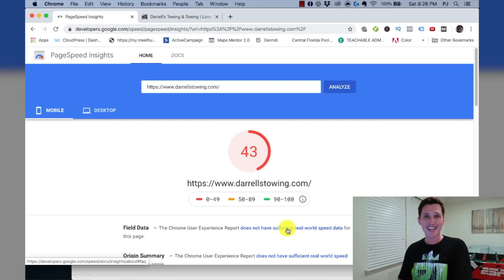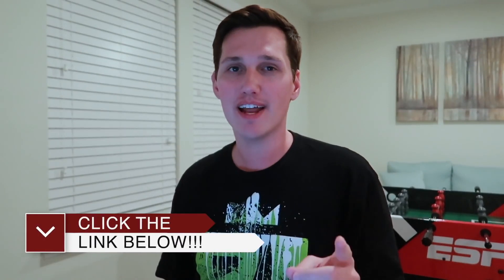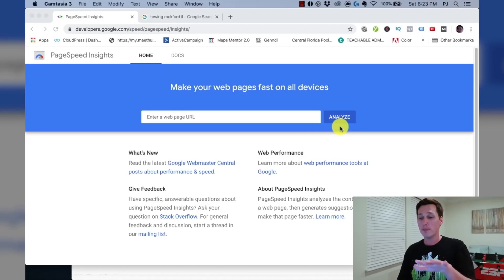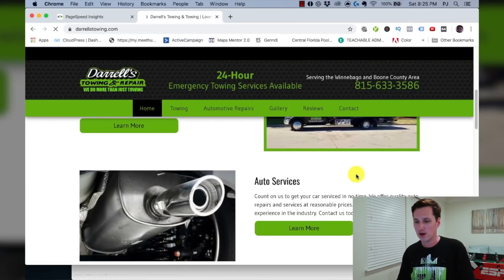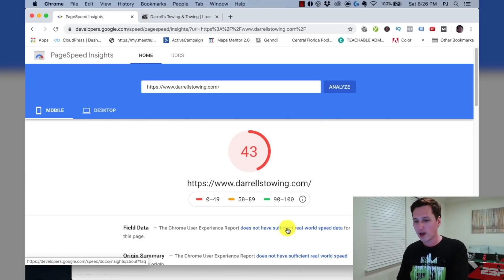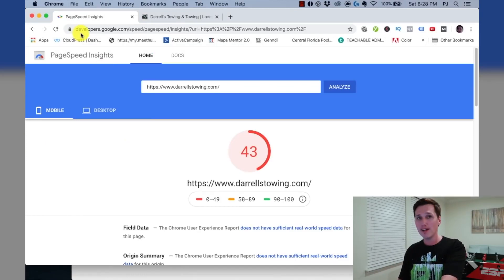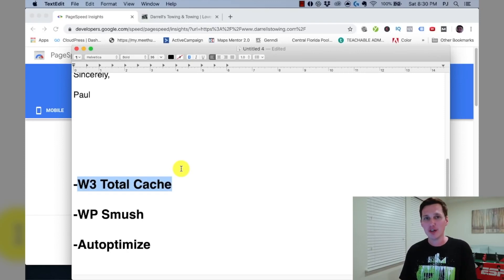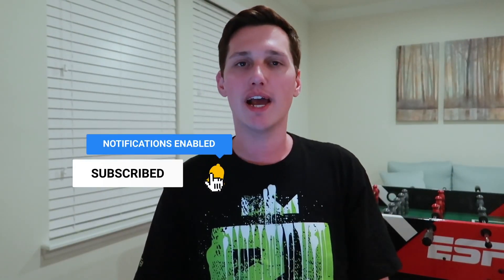I Made $1000 With Gmail, Template Included